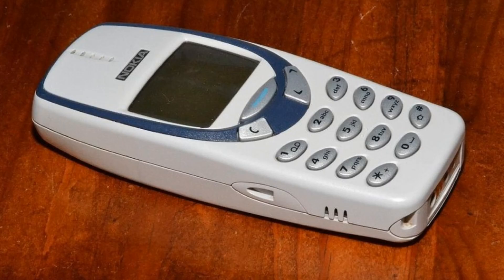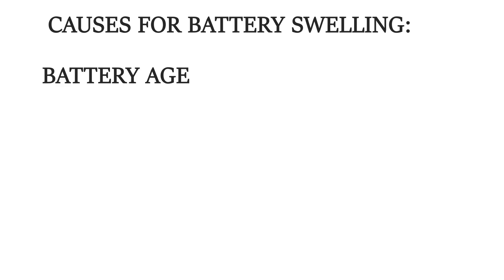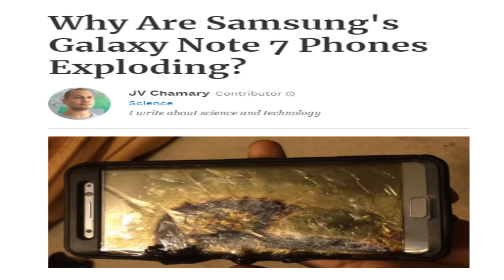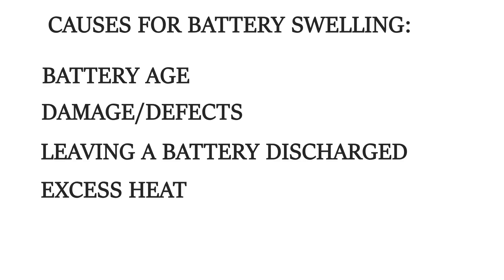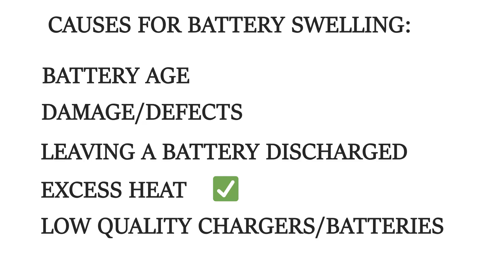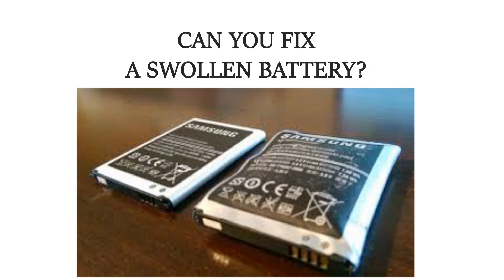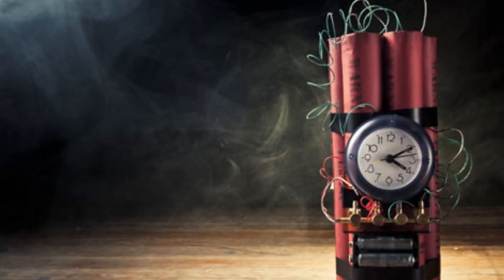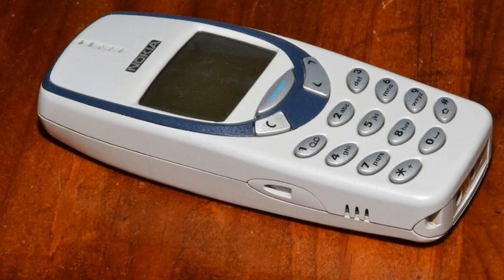Why Do Batteries Get Swollen? Can You Fix A Swollen Phone Battery?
A swollen phone battery can be really annoying as it makes you mobile phone shut down out of nowhere and it can even crack your phone.

In this video, you will learn the causes for battery swelling, how you can avoid this and why it's a bad idea to try and fix your swollen battery.